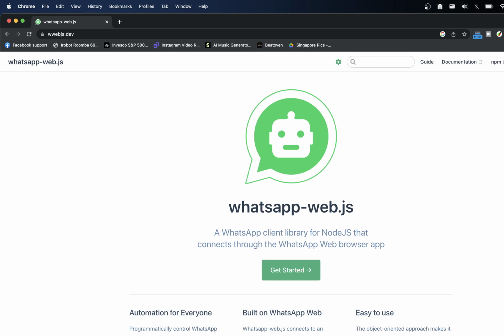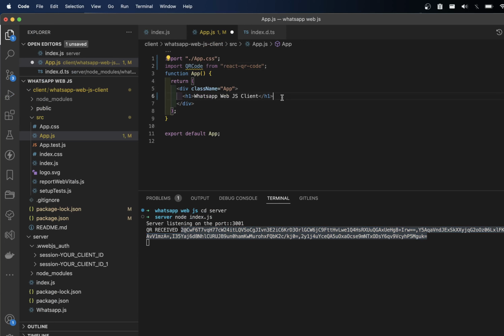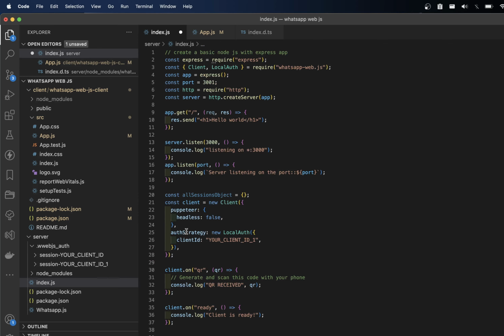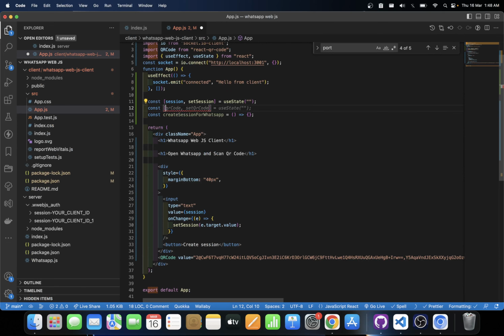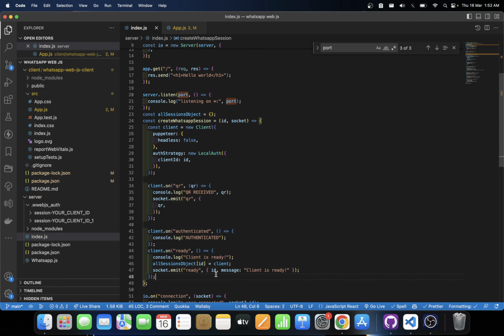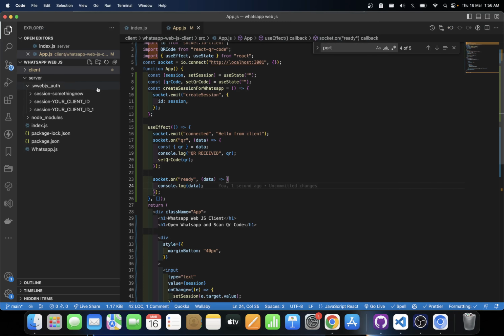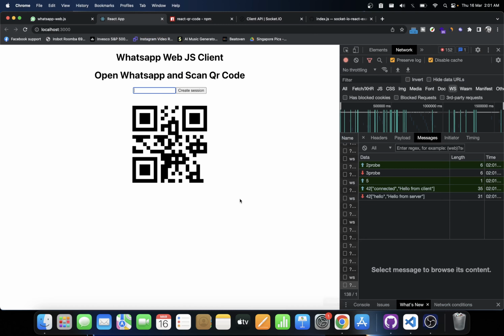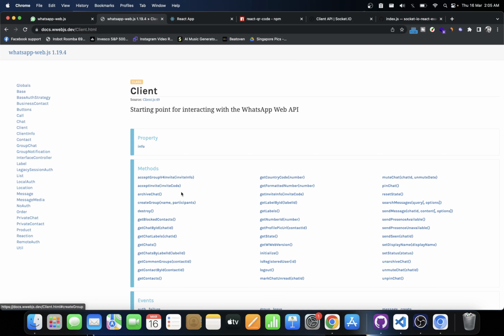Building a Whatsapp Web JS Clone: Part 2 - React JS and Node JS with sockets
In this tutorial series, we're building a clone of Whatsapp Web using JavaScript. In Part 2, we show you how to integrate the front-end with the back-end using Socket.io. We will guide you through the step-by-step process of sending and receiving messages, creating chat rooms, and connecting multiple users.